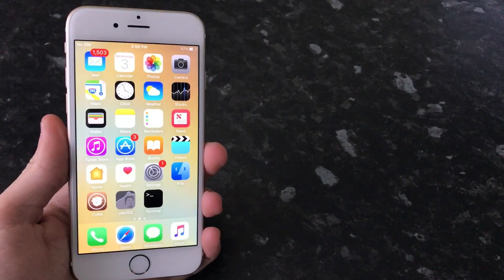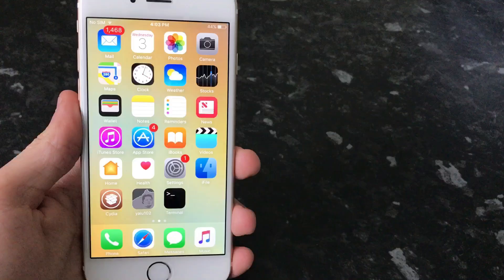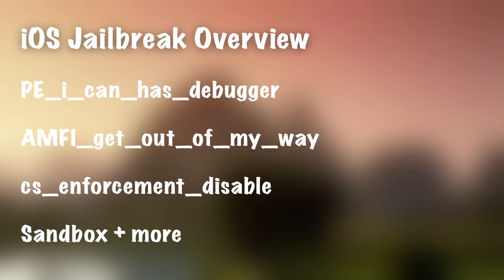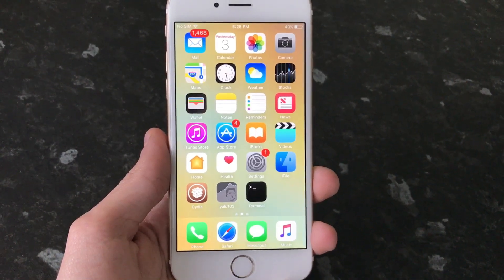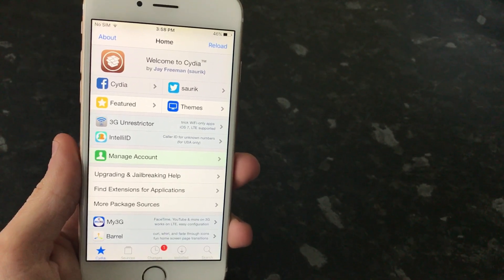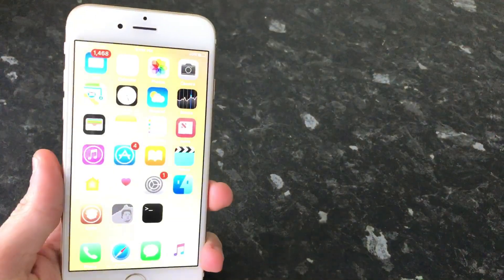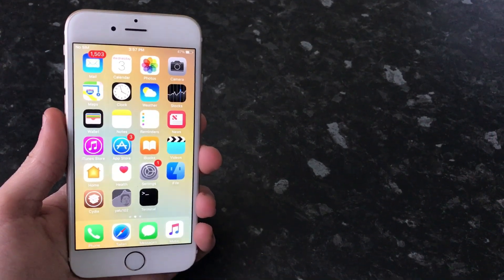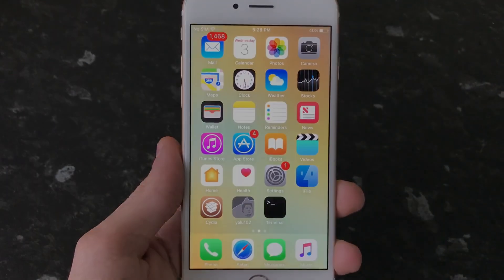How to Protect Your iPhone from Viruses | New iOS Malware in the Wild!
Just wanted to make this video today to discuss something that isn't usually mentioned when speaking about iOS jailbreaking and that is malware.

This video will briefly outline some of the things you can do to ensure your jailbroken device is kept safe from attackers who wish to install maliciously crafted software.

Of course, jailbreaking your iOS device *does* have a slight impact on the security as many kernel-level security features are patched out such as the code-signing enforcement which makes it easier for someone to run their own malicious code on your device, however, it is still unlikely that you will ever have your device infected by this kind of software. This video was not intended to "scare you away" from jailbreaking your device. Jailbreaking is safe. This was just a short educational video about how to can make sure that your device is as safe as it can be.